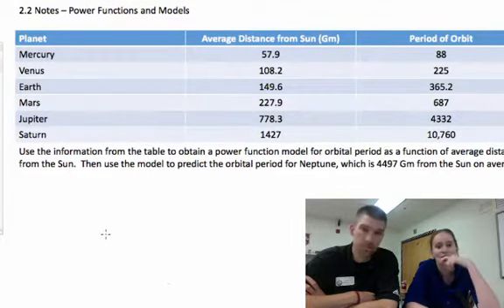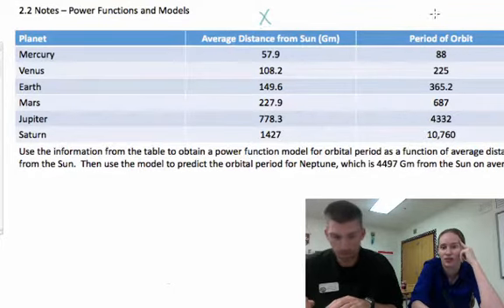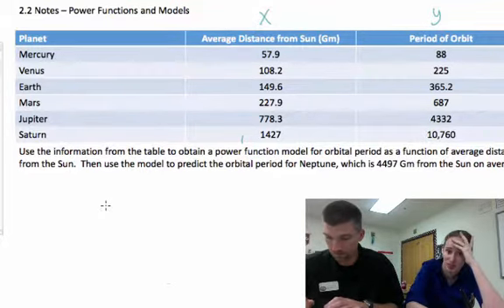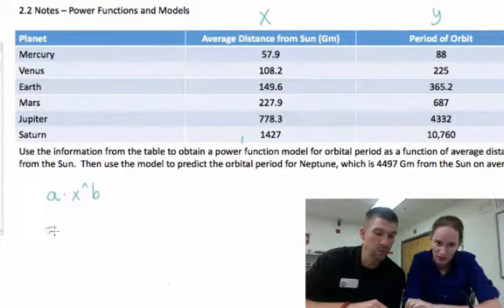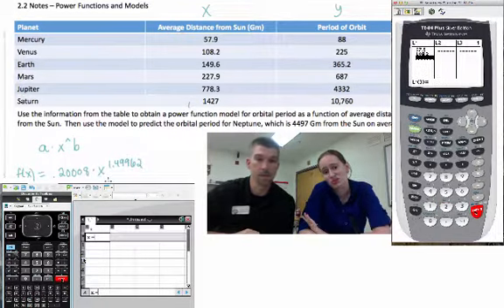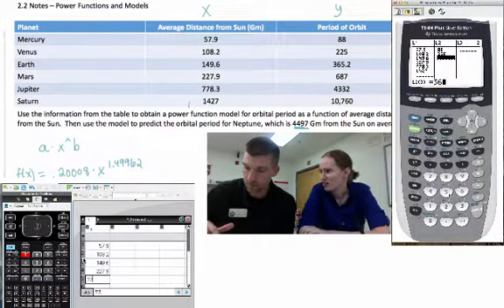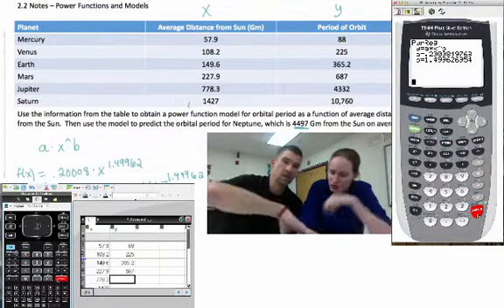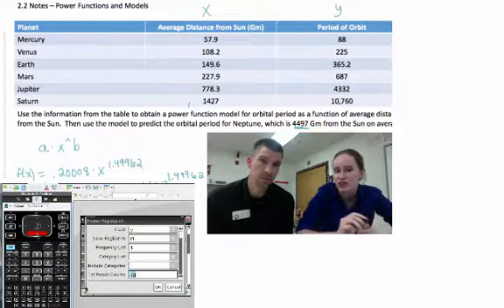Precalculus - 2.2 Notes Example 6: Determine a Power Function from Data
This lesson will teach you how to use data to find a power function.